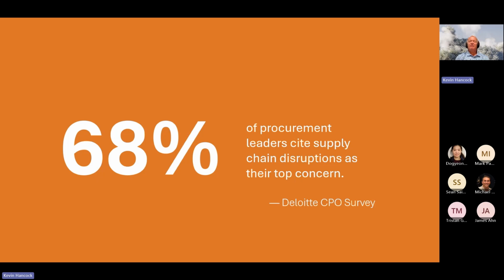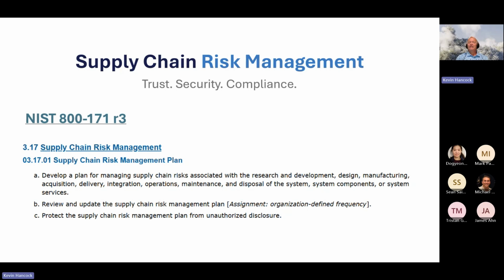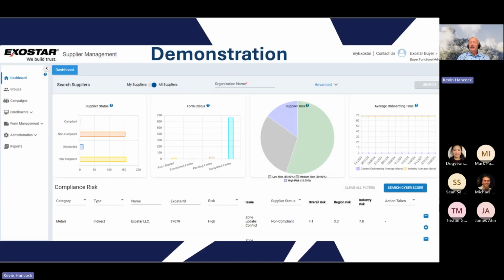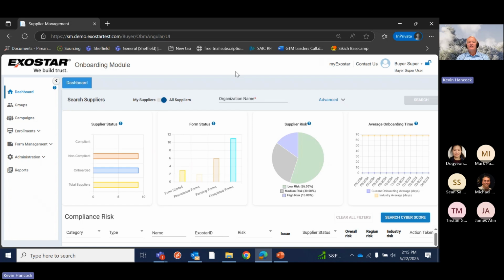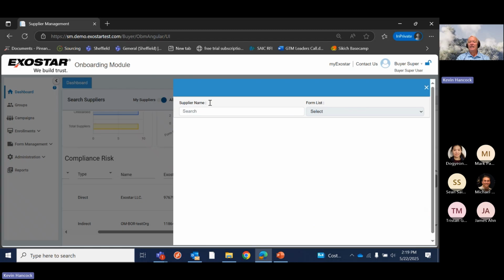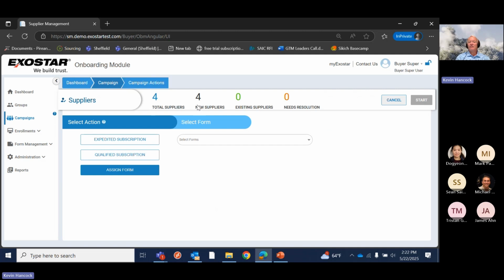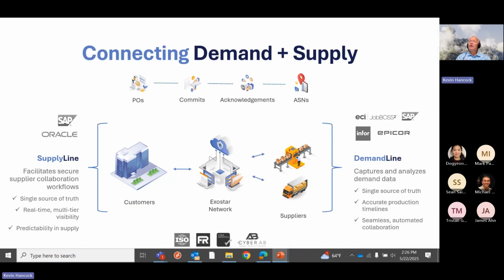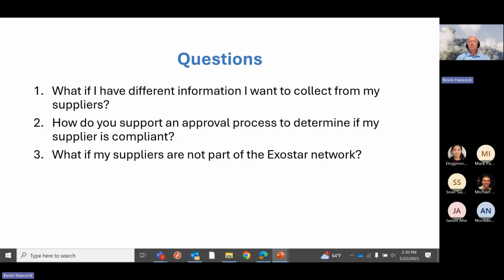Managing Third-Party Risk & Compliance in the Defense Supply Chain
Concerned about the increasing complexities of third-party risk and compliance within the defense supply chain? Ensuring the security and integrity of your extended ecosystem is more critical than ever. Are you having any of the issues below?
- Struggling to gain comprehensive visibility into your third-party risk landscape?
- Finding it challenging to keep pace with evolving compliance mandates and regulations?
- Unsure how to effectively assess and mitigate risks across your network of suppliers and partners?

In this webinar, you'll gain actionable insights on effectively managing third-party risk and ensuring compliance within the defense supply chain.

We’ll cover:
- The Evolving Threat Landscape: Understanding the latest risks impacting the defense industrial base.
- Key Compliance Requirements: Navigating critical regulations and frameworks.
- Best Practices for Risk Management: Implementing effective strategies to identify, assess, and mitigate third-party risks.